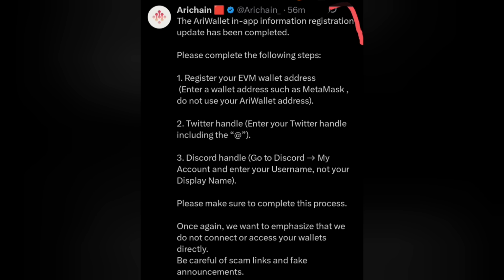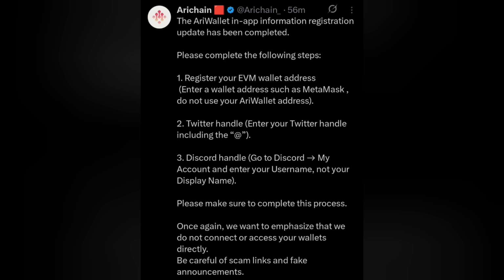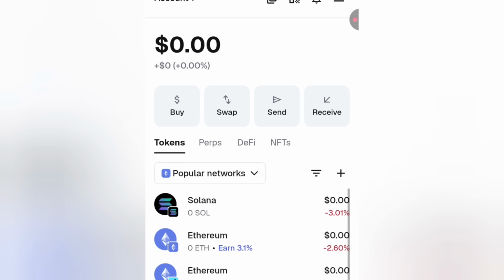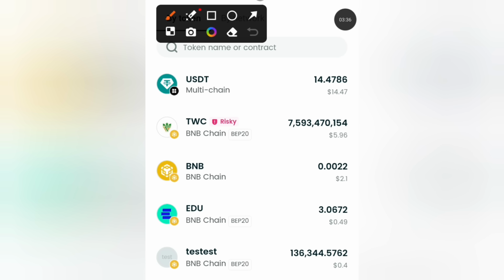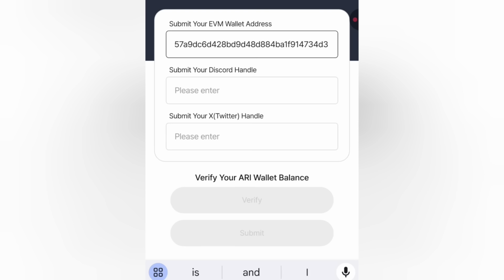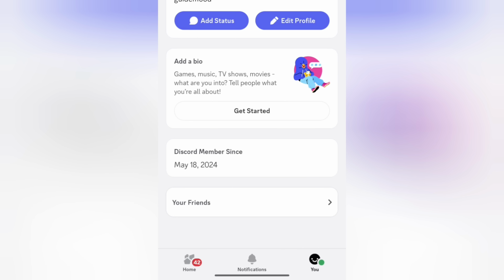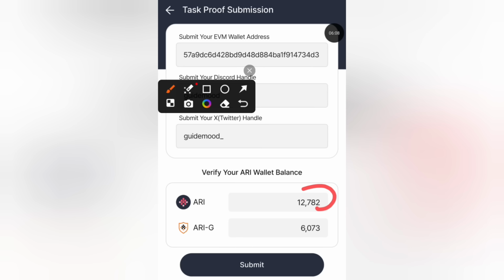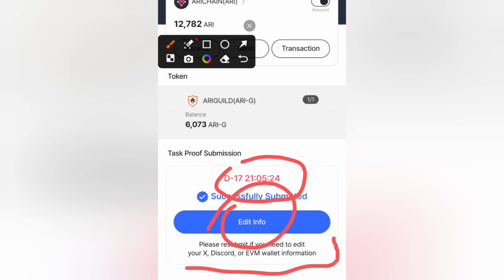HOW TO COMPLETE ARI WALLET REGISTRATION || Submit EVM wallet for arichain Airdrop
This comprehensive tutorial is your one-stop guide to successfully registering for and maximizing your rewards in the official ARI Wallet Airdrop! We break down every task so you can easily accumulate $ARI points and secure your share of the token distribution.

What You'll Learn in This Video:
Step 1: Download & Secure Setup 📱: Getting the official ARI Wallet app and the crucial steps for creating your account, including securing your recovery phrase and setting a strong password.

Step 2: The Core Registration Process ✅: Finding the Airdrop or Reward section within the app and confirming your initial participation.

Step 3: Mastering Daily Earning Tasks 🎯: A detailed walkthrough on how to complete the most important tasks to earn ARI Points, including:

Daily Check-ins: How to log in every day for consistent rewards.

Daily Quizzes: Strategies for finding the correct answers quickly to maximize your points (We'll show you exactly where to click!).

Social Tasks: Verifying your connection to their official Twitter, Telegram, and Discord channels.

Step 5: The Claim/Withdrawal Process 💰: Understanding the airdrop timeline and what happens when the conversion period begins for your $ARI tokens.

Don't miss out on this major opportunity! Watch now, follow along, and start earning $ARI tokens today.